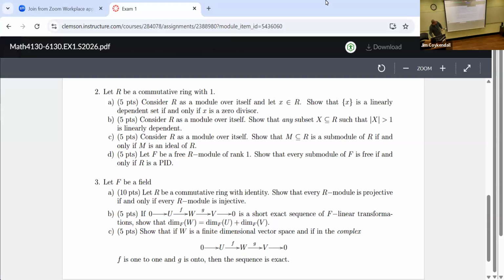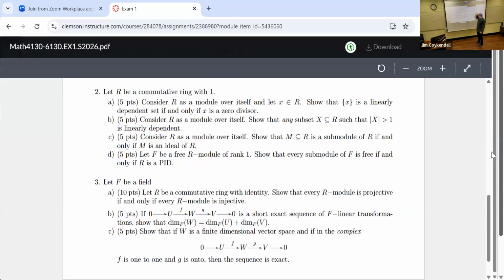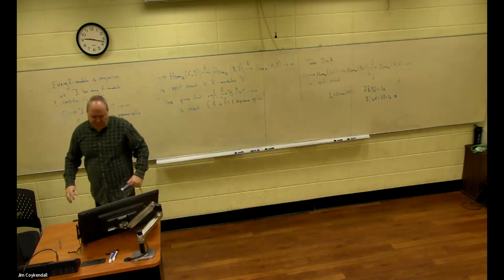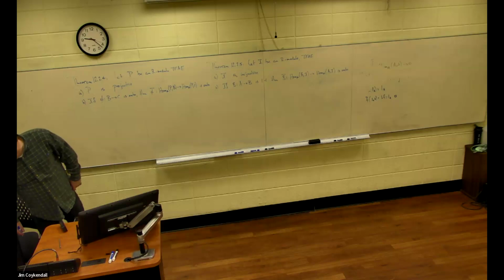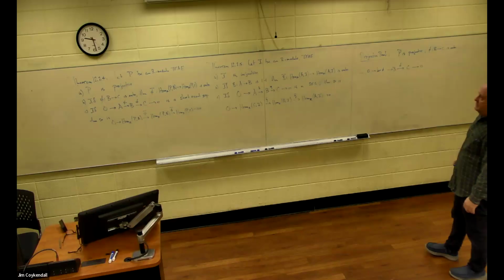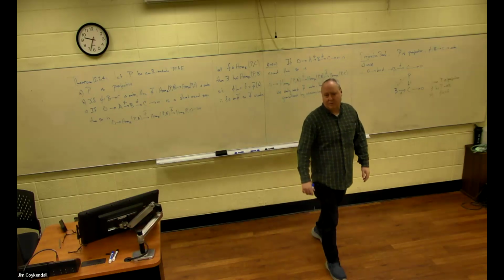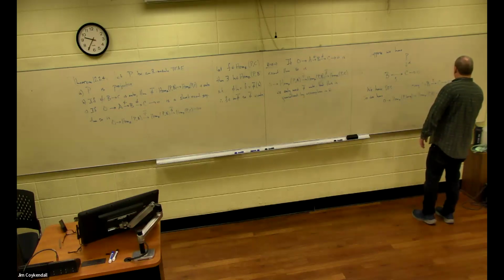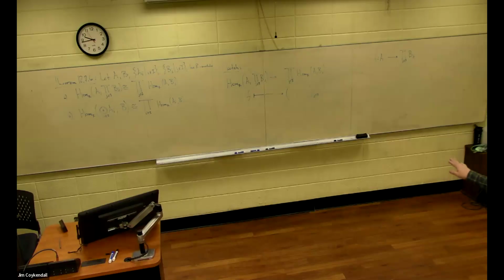Math 4130, 2/13/2026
Characterization of projective and injective modules via Hom, some relationships between Hom, direct products, and direct sums, and an example showing that Hom does not commute with direct product in the first variable.